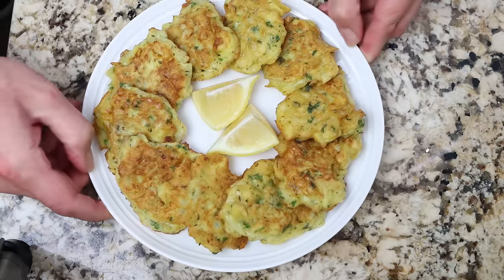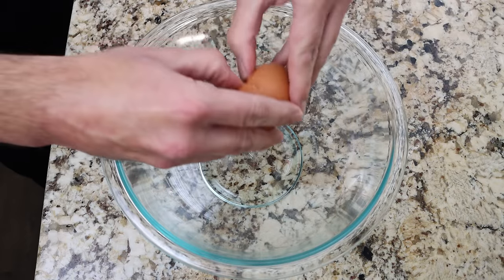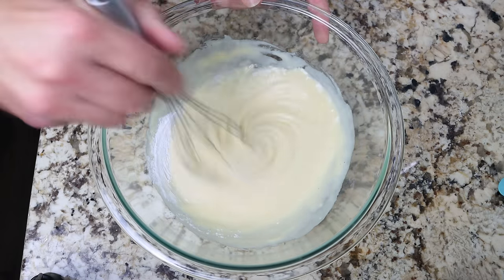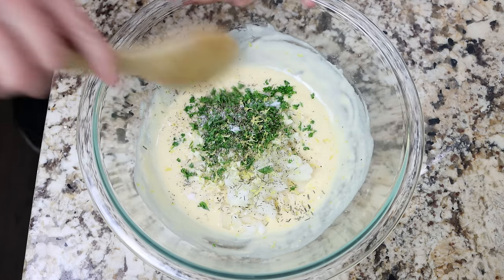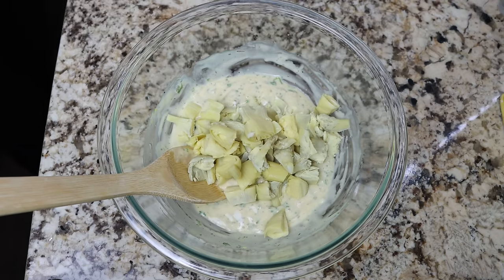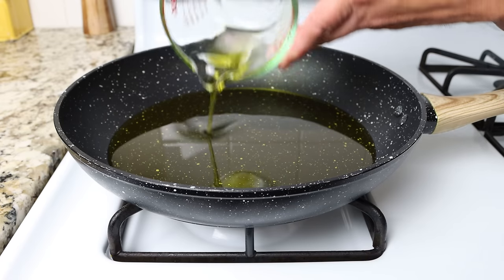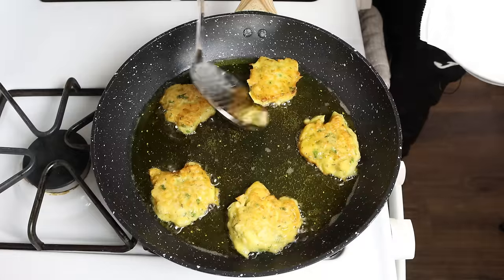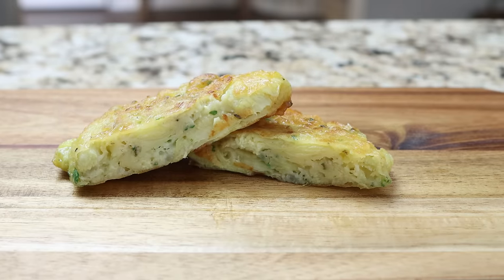Got Canned Artichokes? Make these DELICIOUS Artichoke Fritters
EPISODE 968 - How to Make Spanish Artichoke Fritters | Buñuelos de Alcachofas Recipe

MY NONSTICK FRY PAN:

POTS & PANS I USE:

MY CHEF´S KNIFE:

MICROPHONE I USE:

CAMERA I USE:

MY CARBON STEEL PAELLA PAN:

MY ENAMELED PAELLA PAN:

SPANISH ROUND RICE I USE:

SPANISH FISH BROTH:

WOOD CUTTING BOARD:

MY FOOD PROCESSOR:

MORTAR & PESTLE: